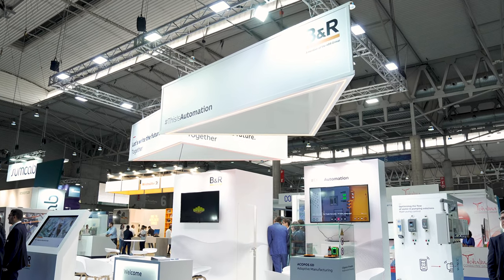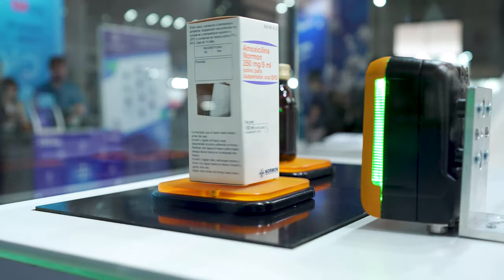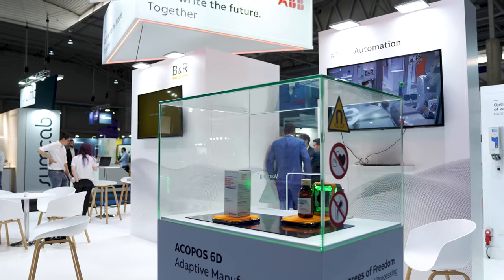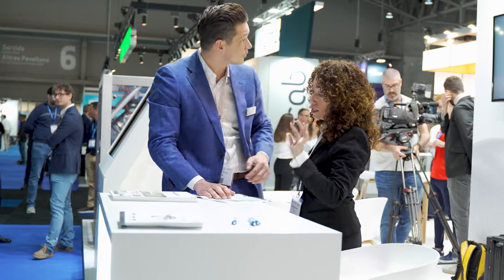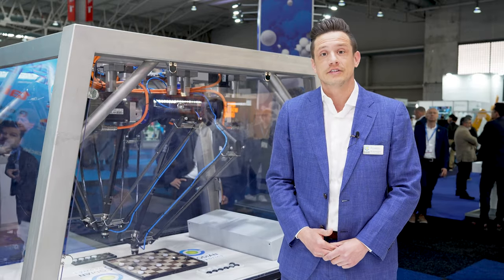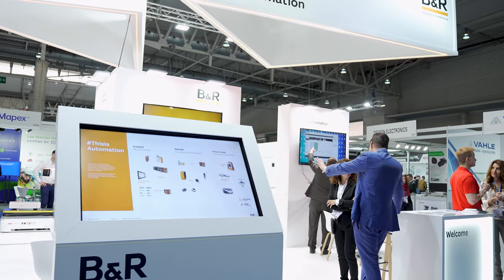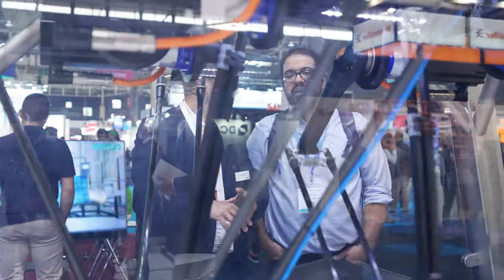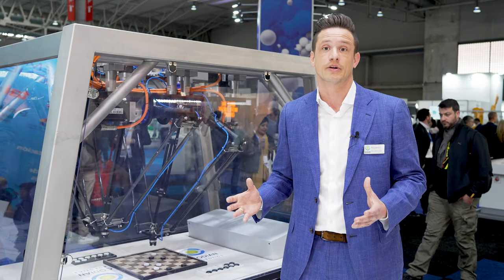B&R @ Advanced Factories presenting Automation and robotics needed by any OEM [SUB: EN, ES]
B&R focused on robotics and how two Codian Delta robots for pick-and-place high-precision tasks could work in parallel fully controlled by B&R technology.
In addition, B&R showed hybrid automation solutions enable plant managers to take their factory to the next level with control from the sensor to the cloud providing value in the production phases, data acquisition, data analytics, and real-time control of production lines and their machines.